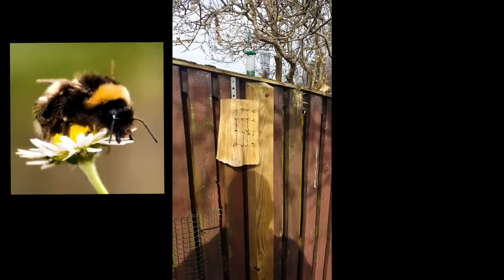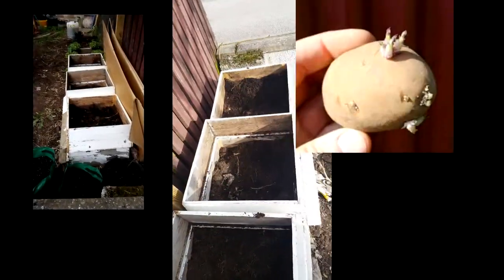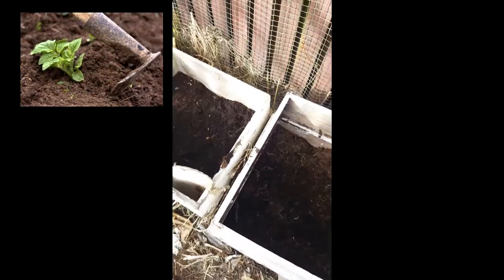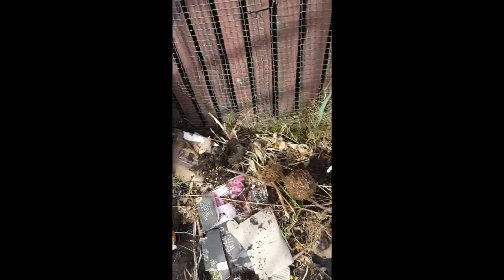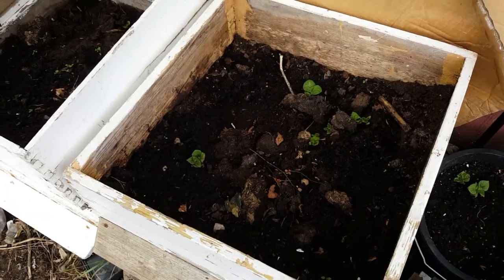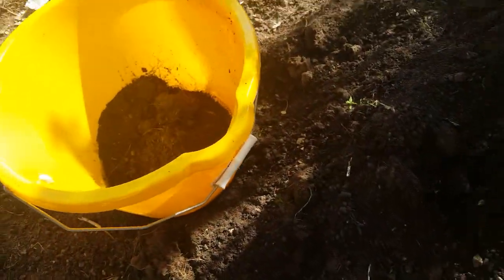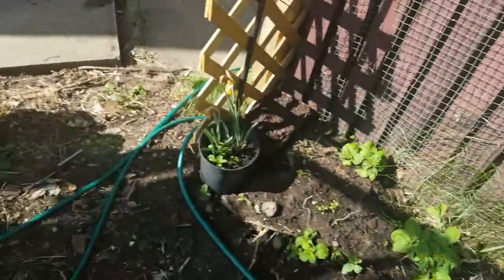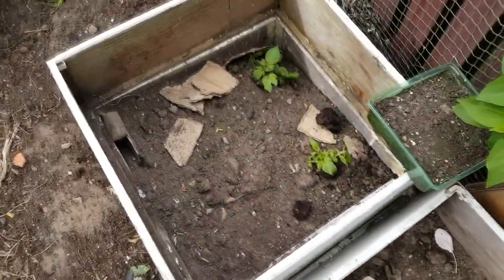Geordie's tatties and the lazy way to grow them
You don't need to dig deep trenches and line them with horse muck to get good spuds. You could just do as Geordie does and plant them into sacks, bags or even old bee hives.